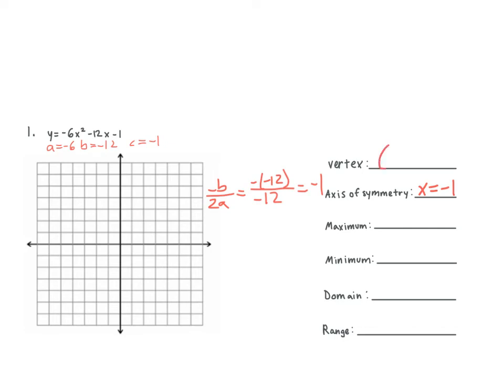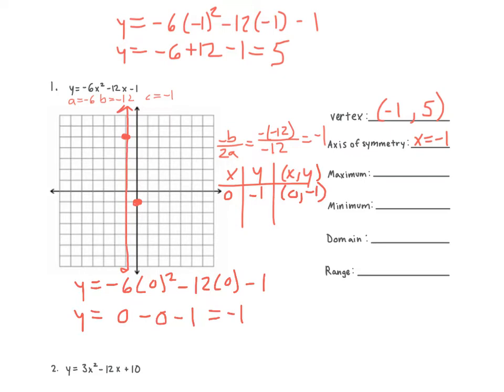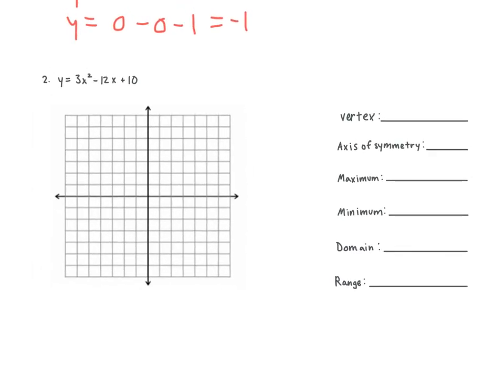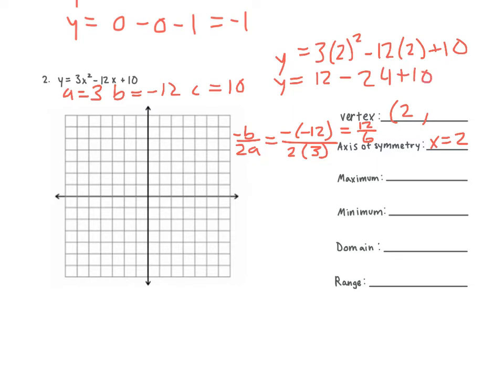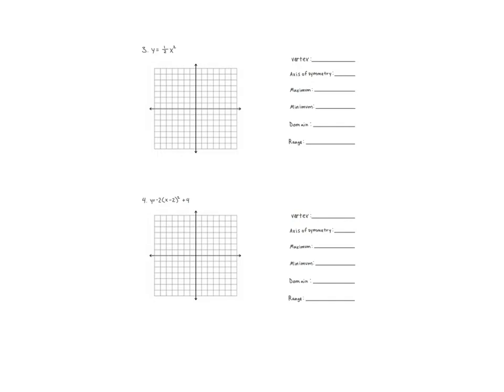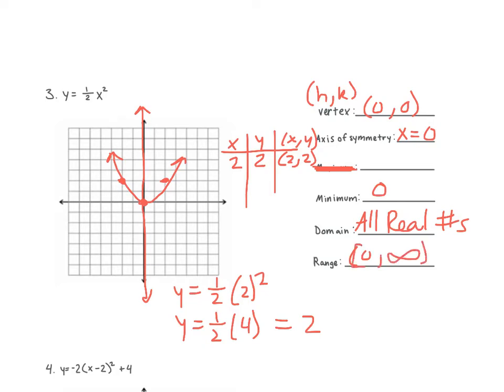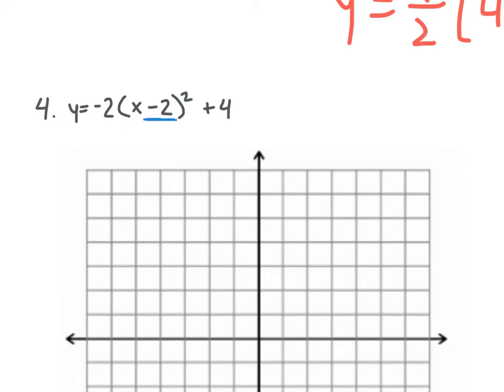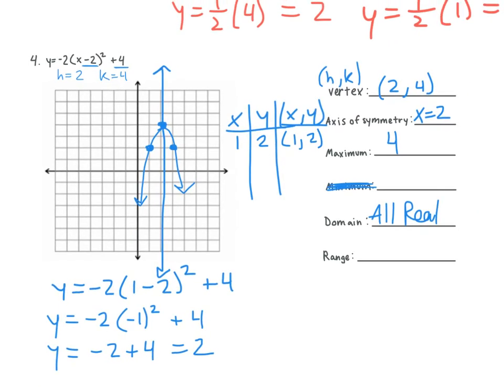1.13 quiz #1 review 4.1 and 4.2